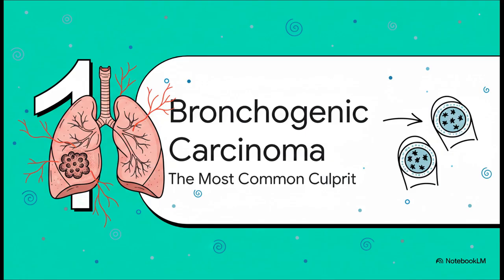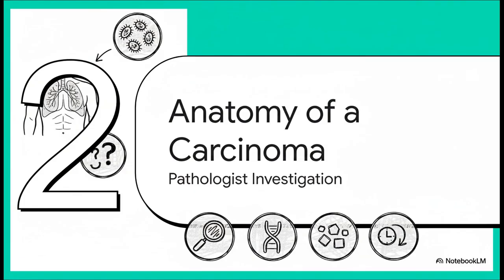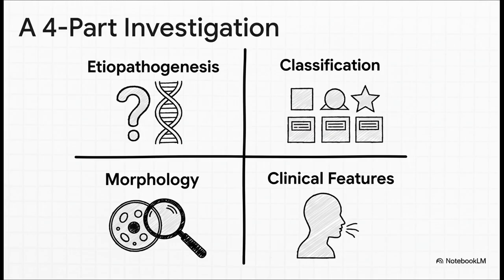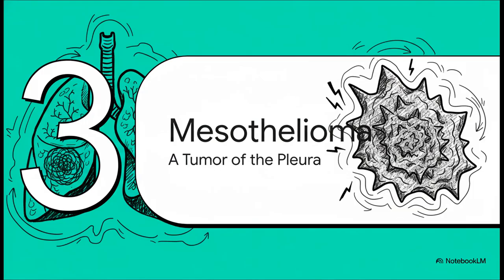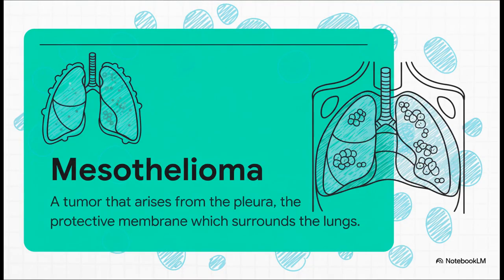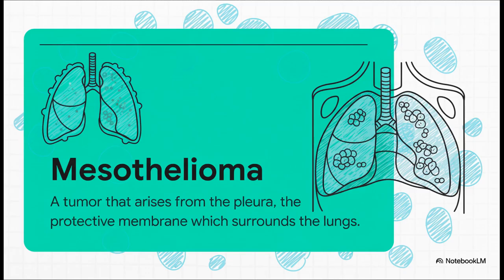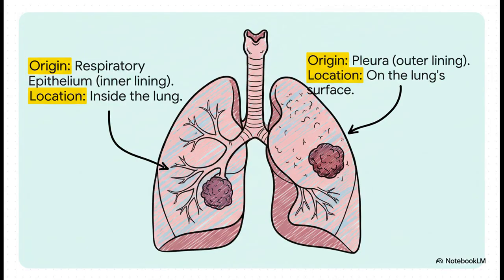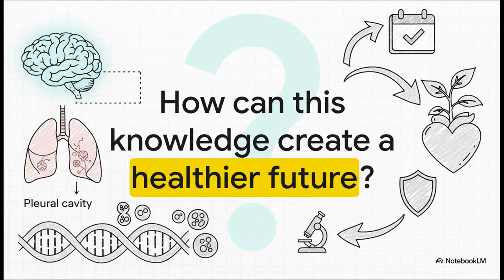Tumor Origin | Why Bronchogenic Carcinoma Isn't Mesothelioma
"Master the pathology of Lung Tumors in this Clinical Masterclass. We deconstruct the origins of Bronchogenic Carcinoma and Mesothelioma for USMLE Step 1."

Strategic Video Chapters
0:00 Introduction: The "In vs. On" Distinction
0:50 Bronchogenic Carcinoma: Starting in the Respiratory Epithelium
1:43 The Pathologist’s Detective File: 4 Key Investigation Areas
2:21 Mesothelioma: The Pleural Wrapper and Asbestos Risks
2:58 Comparison Summary: Two Different Origins, Two Different Paths
3:24 The Art of Pathology: Why Precision in Diagnosis Matters

Have a specific topic you'd like to see covered?